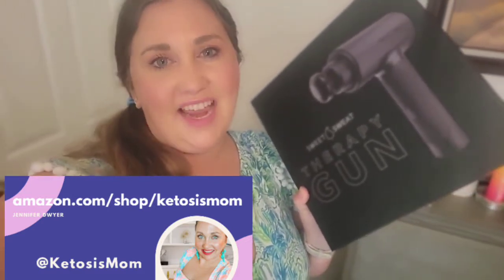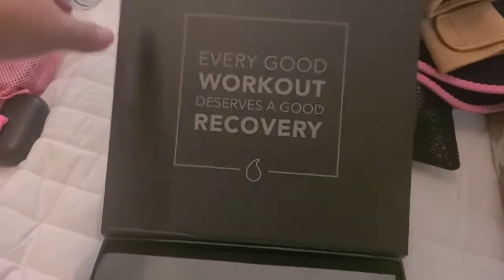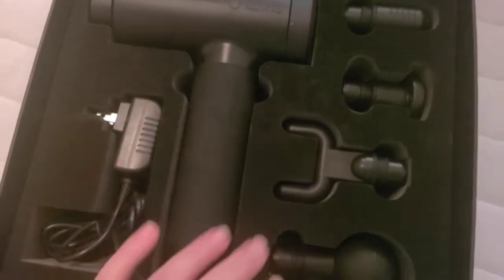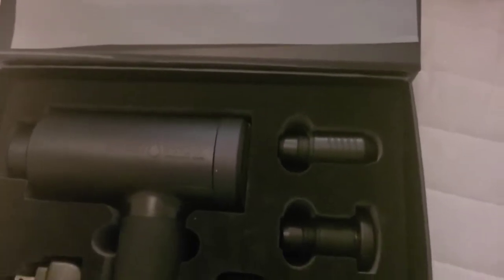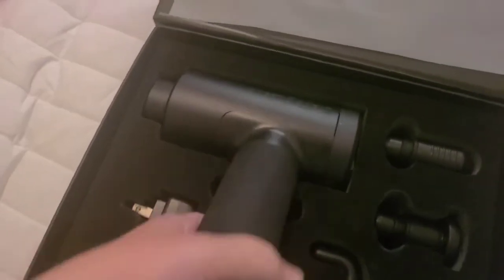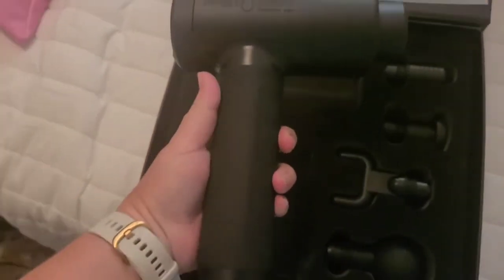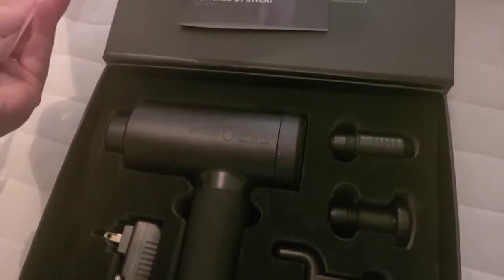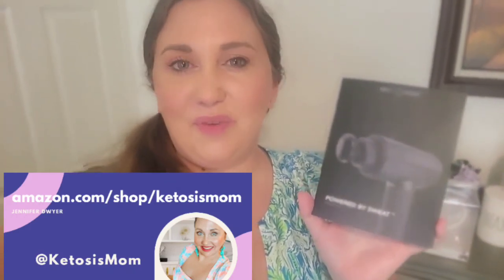Unboxes: Sports Research massage Therapy gun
- Jennifer @KetosisMom